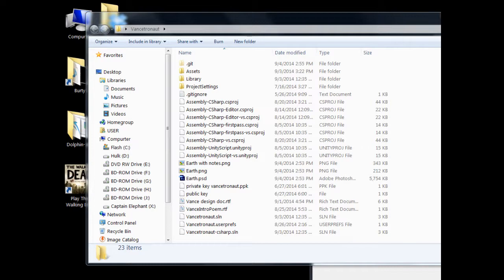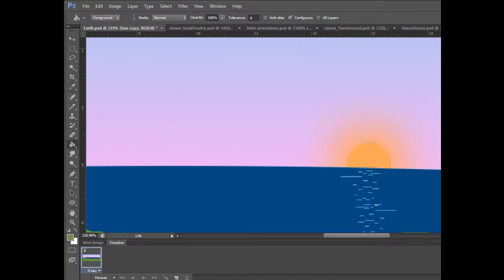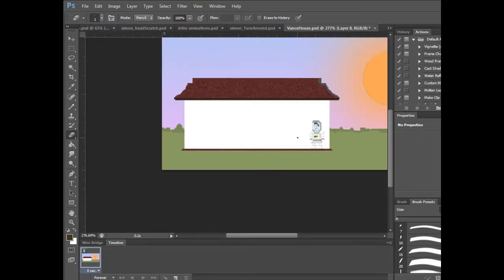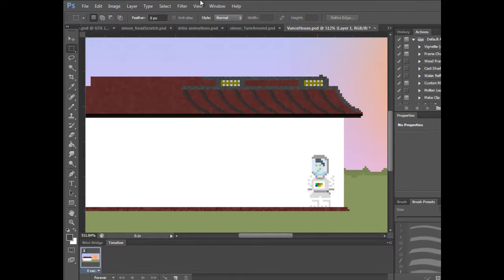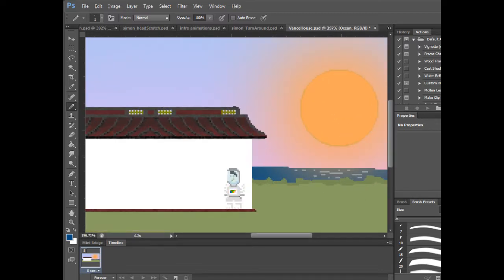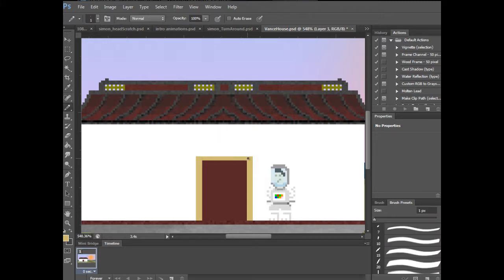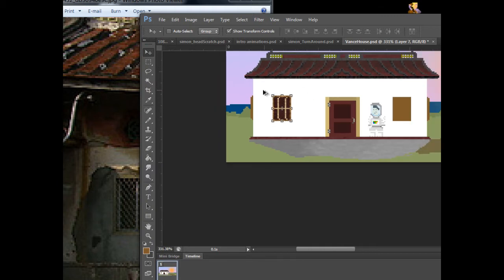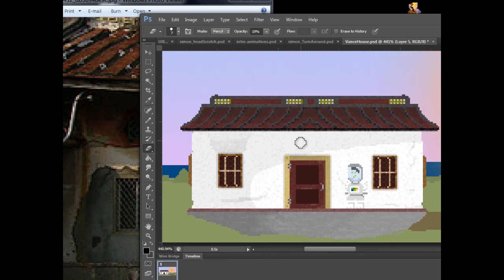Simon Draws A House